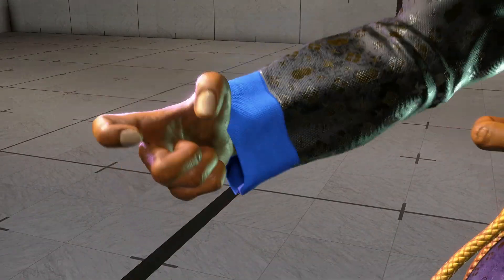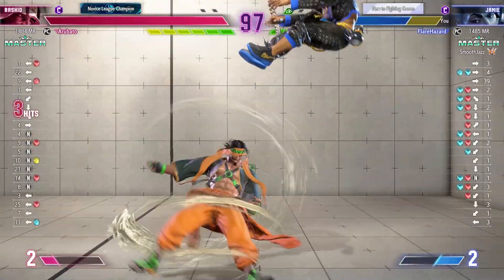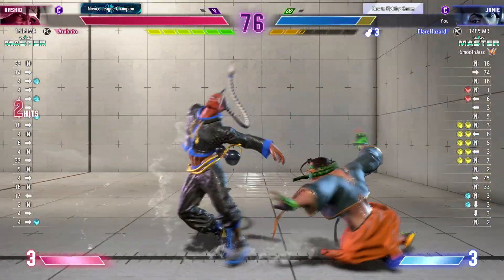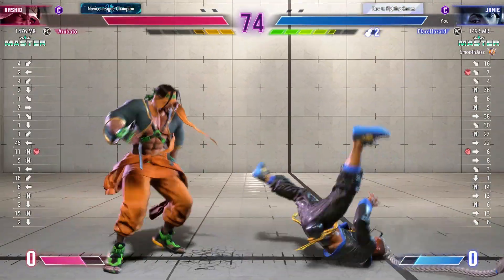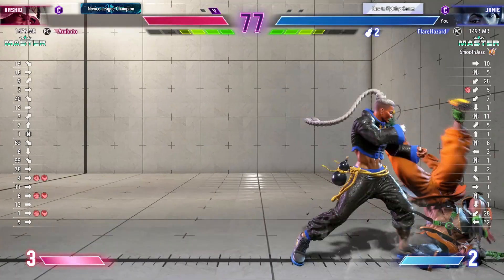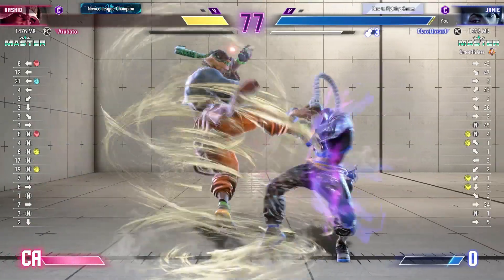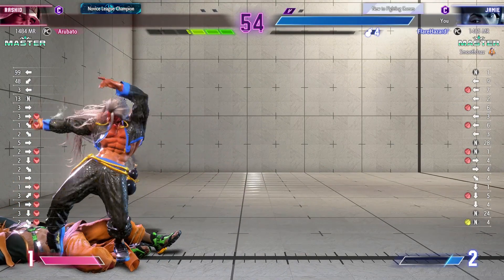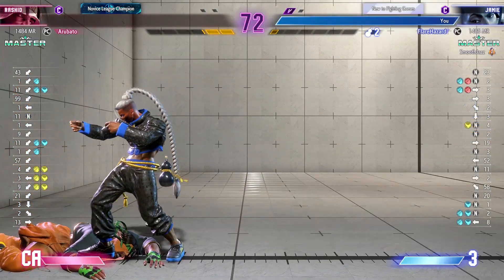Even Masters Gotta Mash Sometimes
Arubato (Rashid) vs FlareHazard (Jamie)
EVO 2023 tournament finals